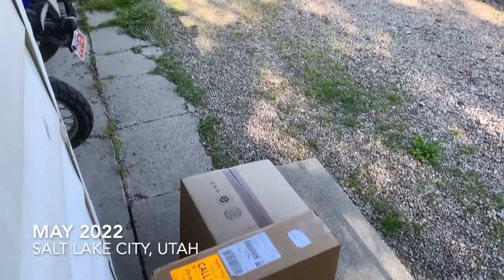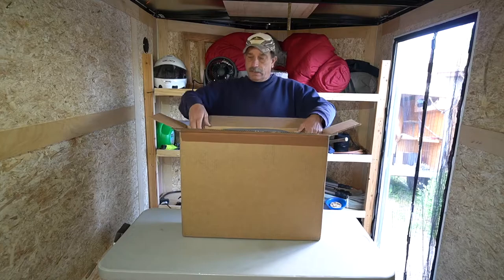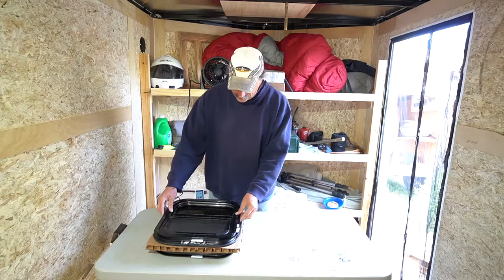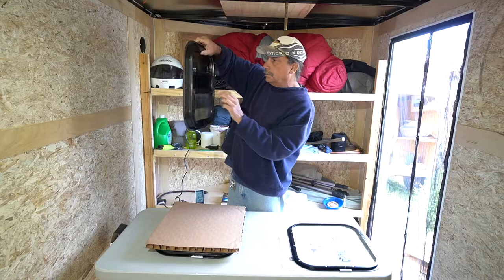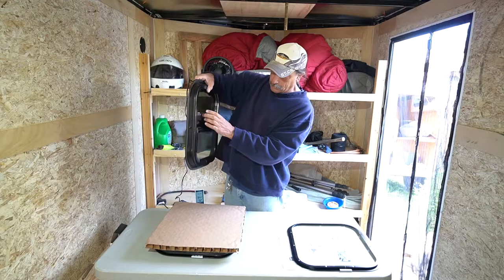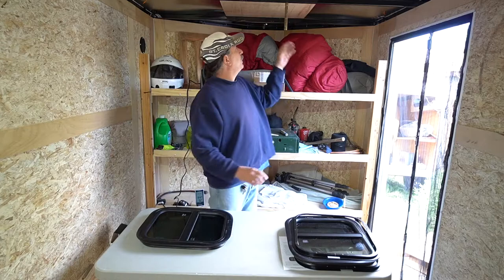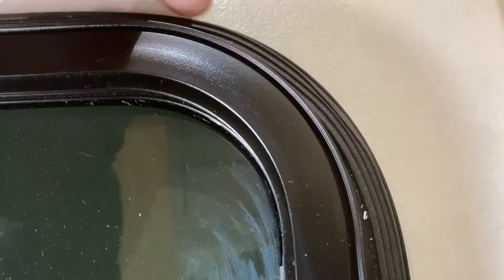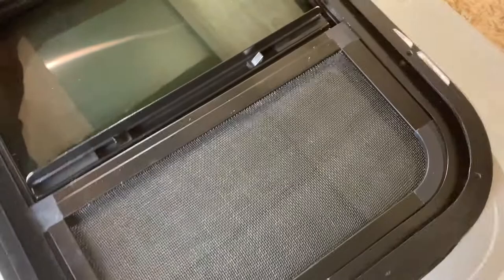RecPro RV Cargo Trailer 14x16 Windows Unboxing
Hello, People.

 This video is an unboxing and inspection of the windows I selected for my 6' x 10' cargo trailer camper conversion. In order to increase natural light and ventilation I bought these windows to install. From the online website RecPro, I paid about $100 each for these 14" x 16" windows in May of 2022.

Welcome to all the new subscribers, the channel has been growing!
If you would like to be known to myself and others on this channel please introduce yourself below in the comments. Everybody is welcome here.
Filmed in May of 2022 on Iphone XR and Sony A6400.
Wanna chip in for gas?